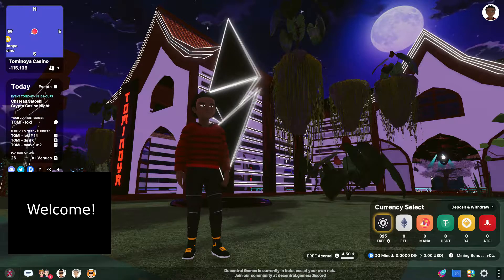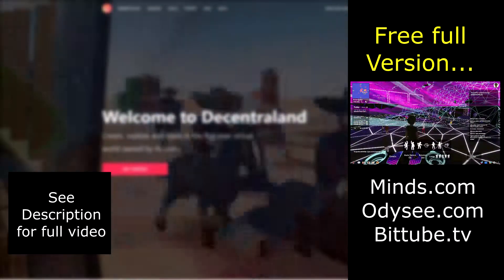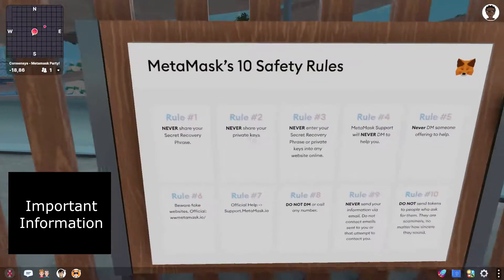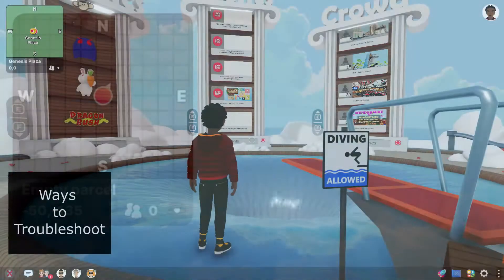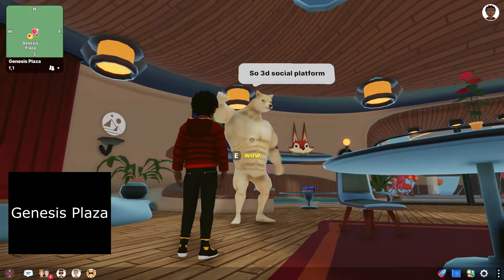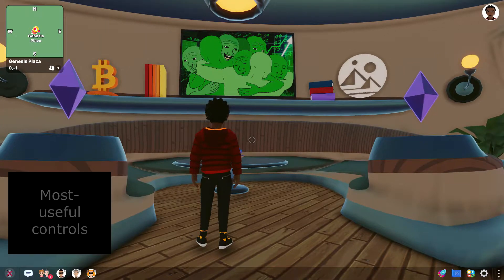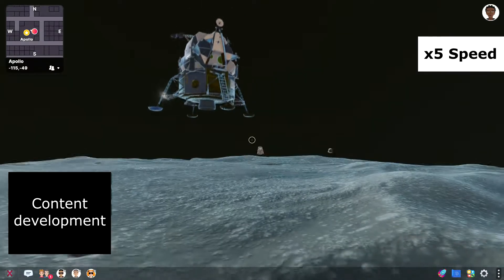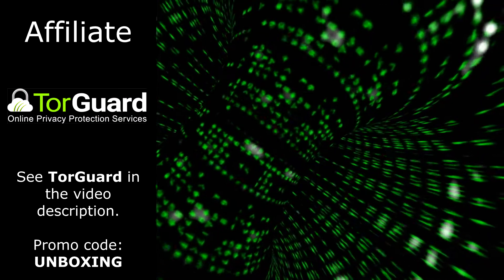Blockchain Gaming: Decentraland Part 1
Decentralized ledgers have arrived in the world of video gaming!  In this part 1 introduction, we'll explore the browser-based game: Decentraland and how it relates to the Ethereum blockchain.

* Exclusive updates | Monthly Polls | Lessons Learned

Timeline:

0:00 Welcome!
0:44 Full Versions
1:06 Important Information
1:49 Beginner Tips
2:22 Protect your Data
3:00 Getting Started
3:28 Troubleshooting
3:38 Genesis Plaza
4:04 Controls
4:28 Areas of Interest
5:02 External Resources
5:18 Content Development
6:09 Live Events
Commands Featured Today...

/goto [x],[y]
/changerealm [name_of_realm]
Notice of Non-Affiliation and Disclaimer: As of the publication date, we are not affiliated with, associated with, authorized by, endorsed by the Decentraland project, Metamask, ZED RUN, their owners, subsidiaries or affiliates: other than holding the MANA token.